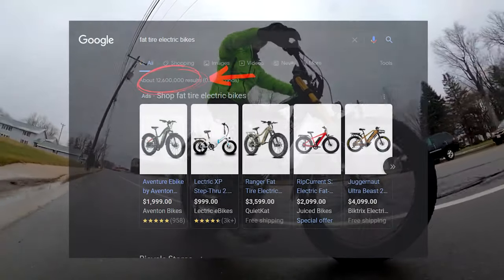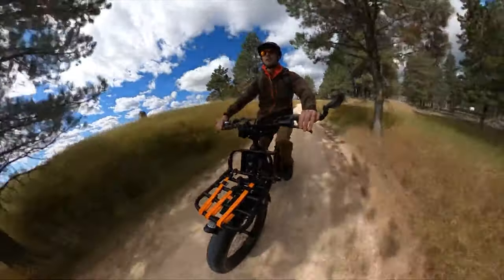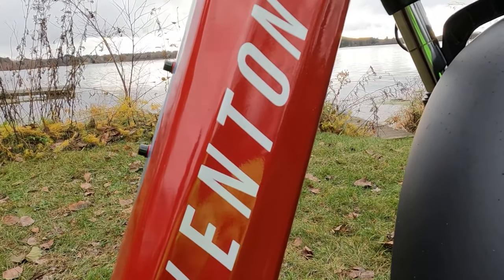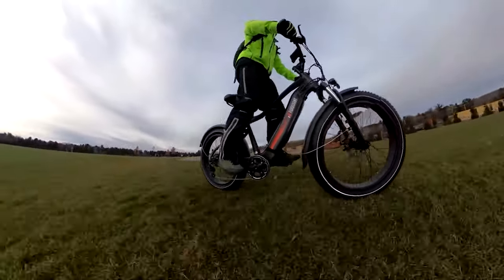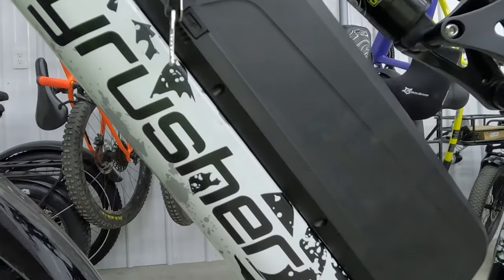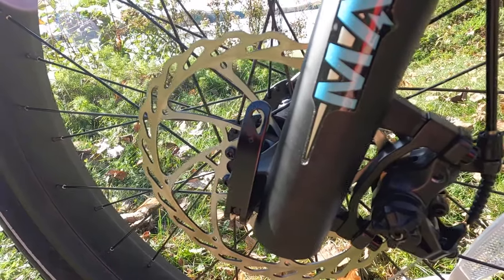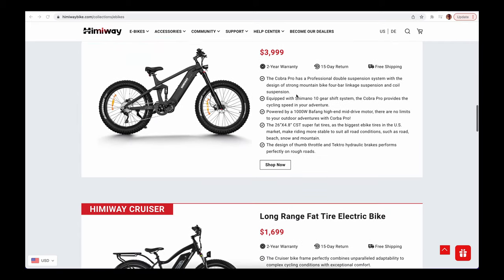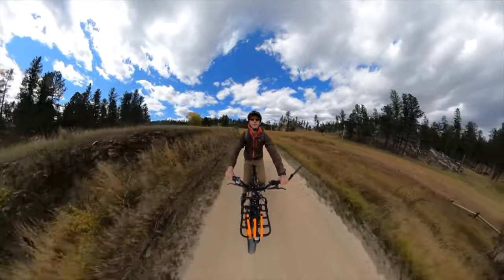Best Fat Tire Electric Bikes I've Tested 2023 (Between $1,200 - $2,600)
Paselec GS9 Plus on Amazon

0:00 - So many fat tire ebikes!
0:46 - Rad Power Bikes RadRover 6 Plus
2:35 - Aventon Aventure
3:46 - Turboant Nebula N1
4:40 - Paselec GS9 Plus
5:13 - Cyrusher XF-900
6:01 - Magicycle Cruiser
7:05 - Himiway